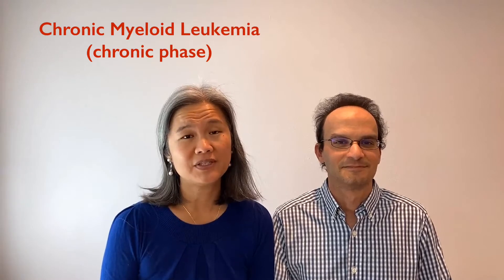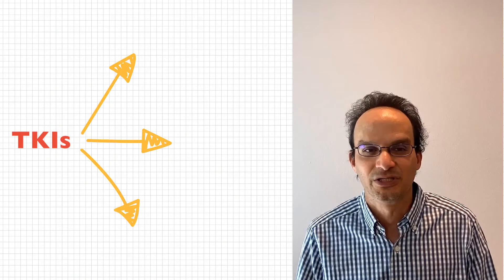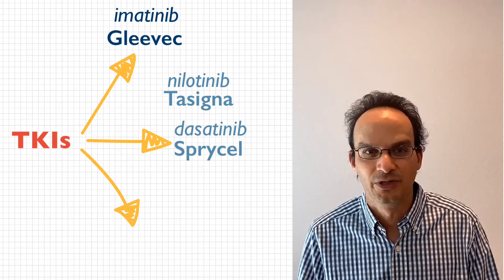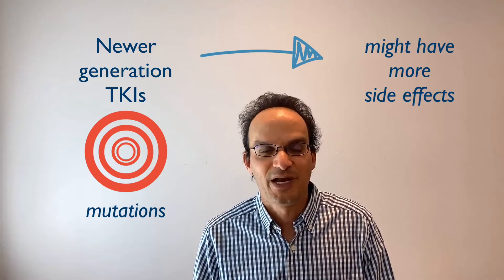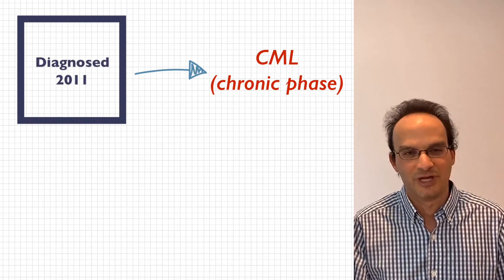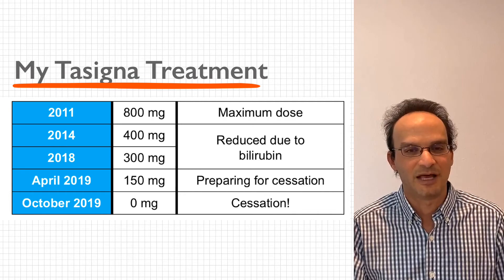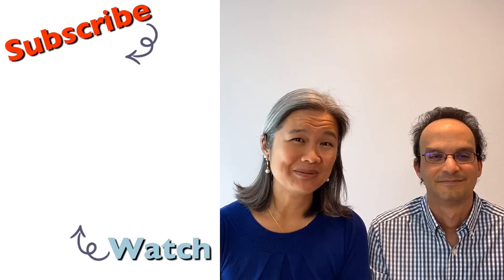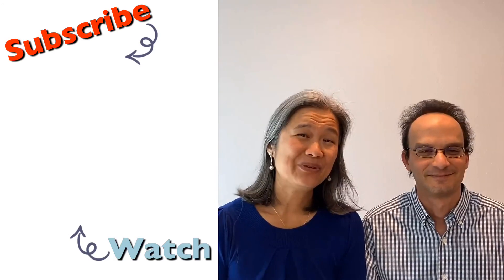CML Treatment Options / Chronic Myeloid Leukemia Treatment Options / CML Treatment / TKI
Video about treatment options for CML survivors diagnosed in the chronic phase.

0:00 Start
0:12 What is a TKI?
0:38 The Different TKIs
1:16 Accelerated or Blast Phase CML
1:30 Which TKI Should I take
1:55 TKI Side Effects
2:14 My CML treatment